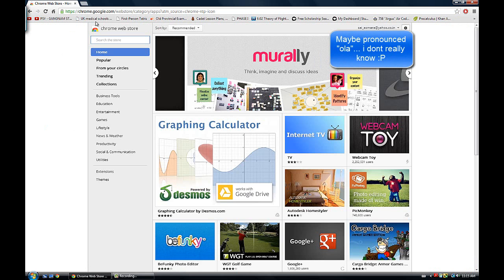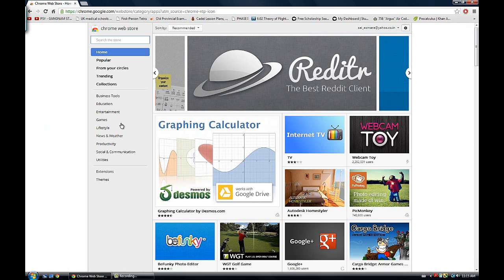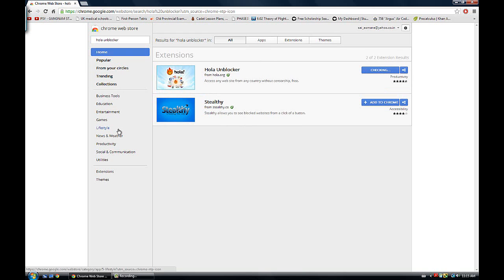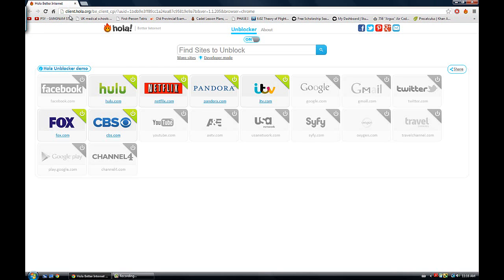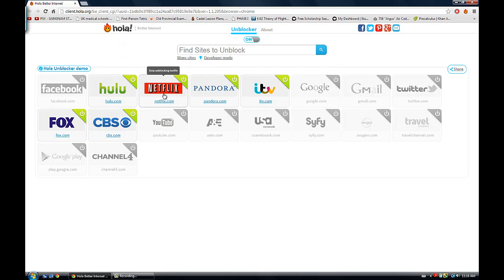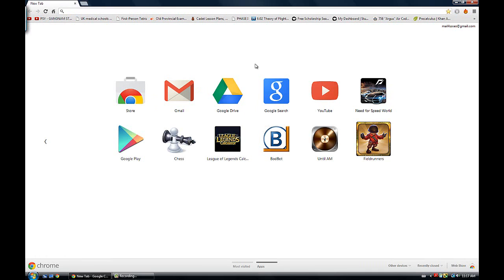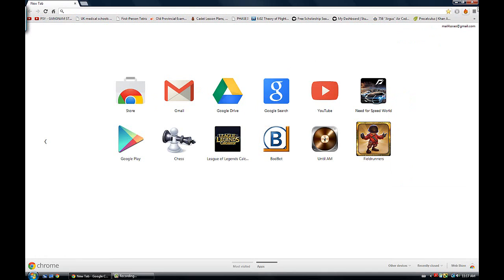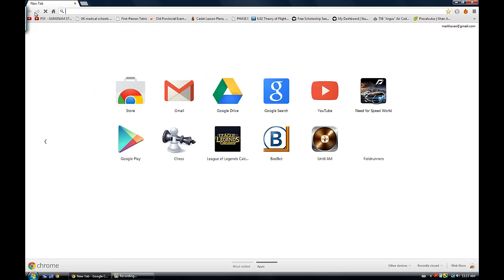How to Watch Hulu and Netflix outside of USA (Hola Unblocker)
HI Guys, In this video, I'll be showing you guys how to install Hola Unblocker.